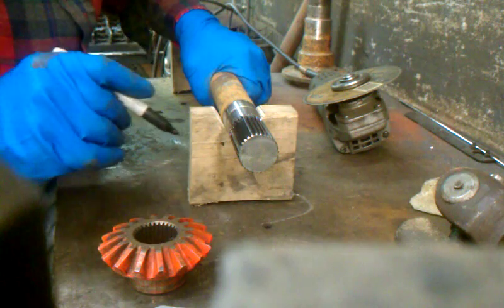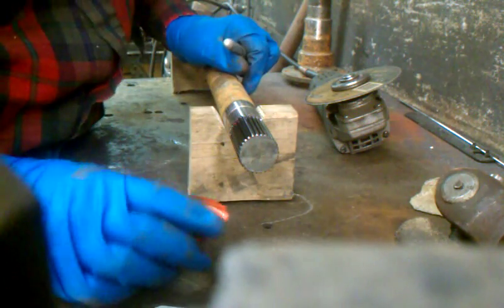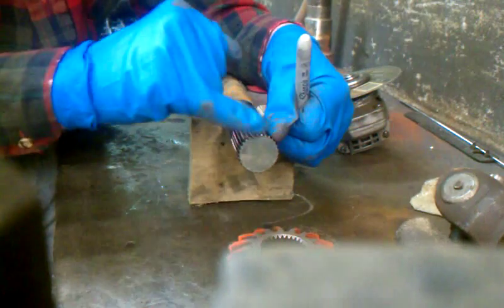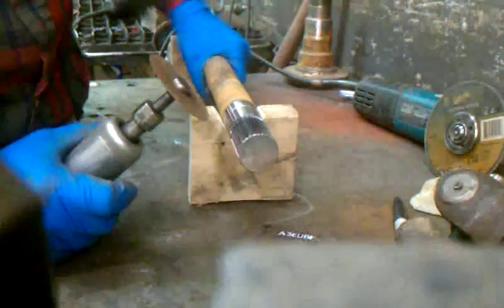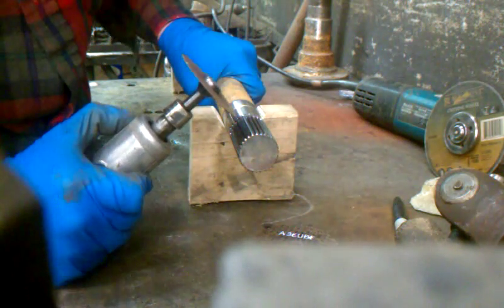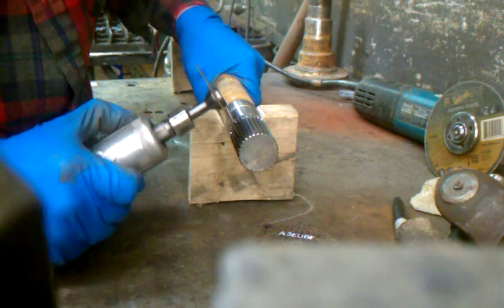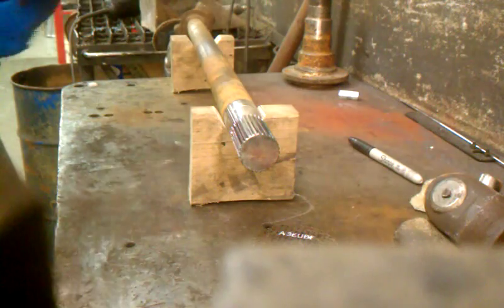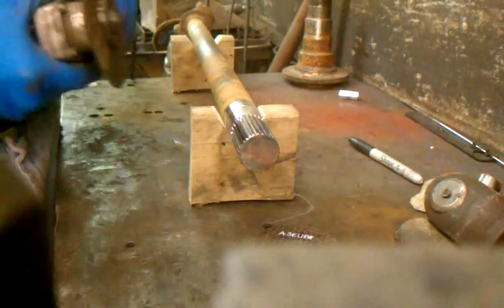Fixing splines slightly off from tolerance stack up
Because many manufacturers are making axles, and other manufactures are making side gears sometimes there is a tolerance stack up, and while both parts are in spec, one is on the small side and one is on the large side so they don't fit. Rather than completely re-machining the splines if they are just a little off they can be repaired. This technique can also be used for times splines are not quite long enough, with a steady hand you could probably make them up to 1/2" longer or more before you start loosing accuracy.